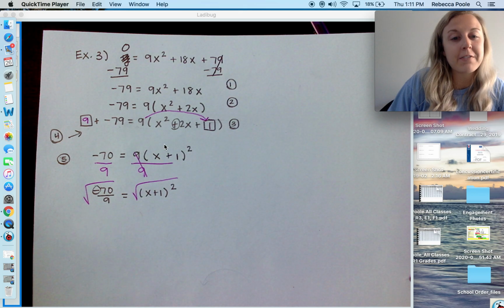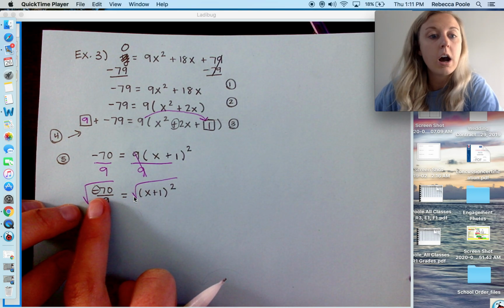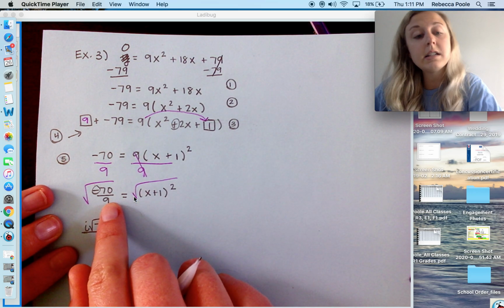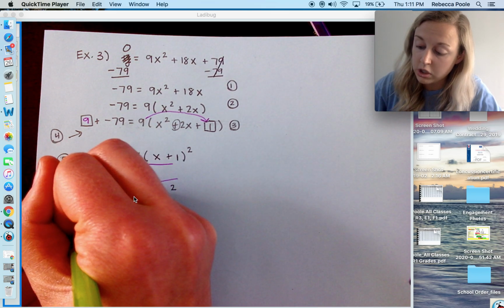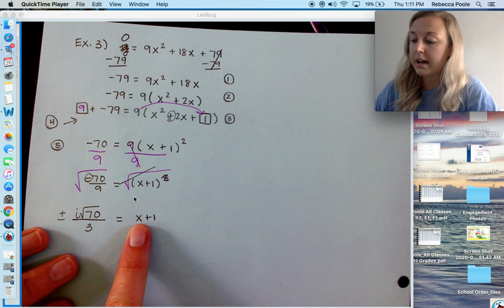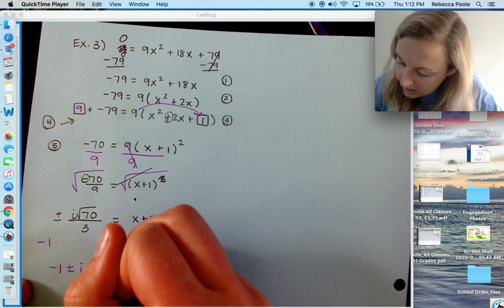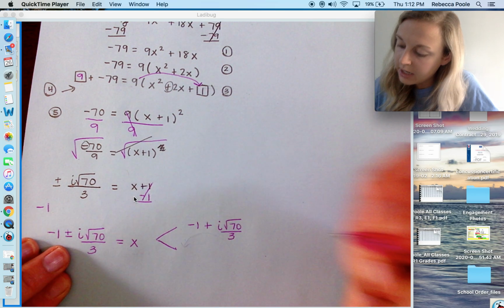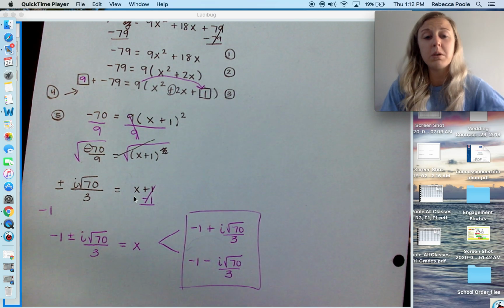Completing the Square Video Notes pt 3